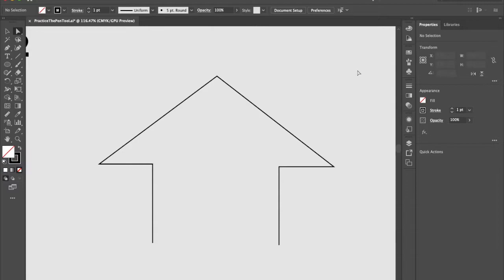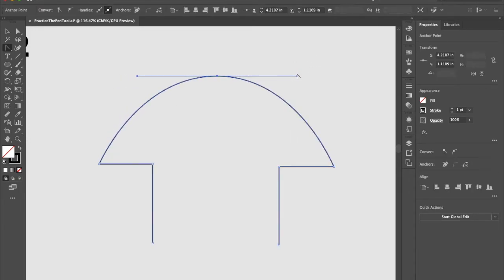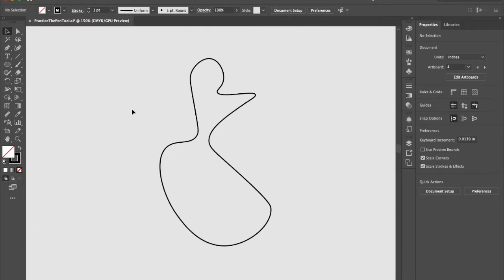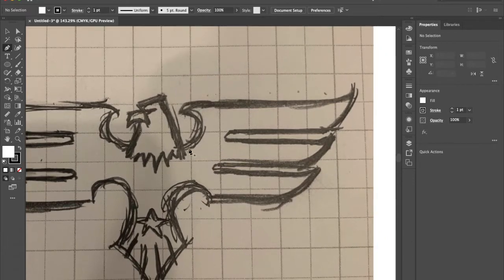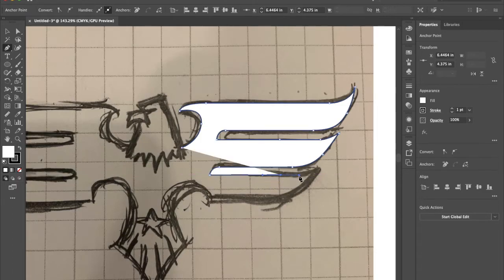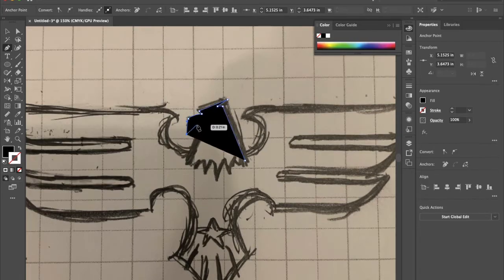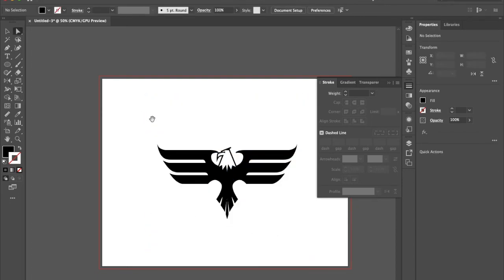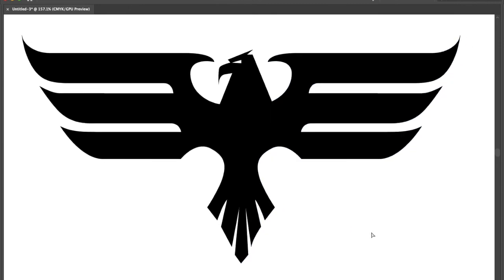WK 2 | Pen Tool Extras